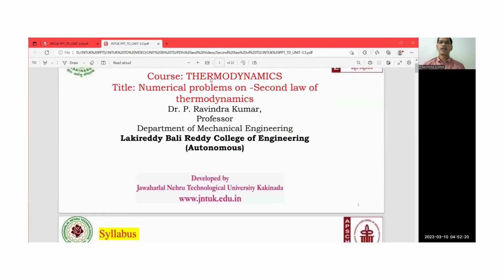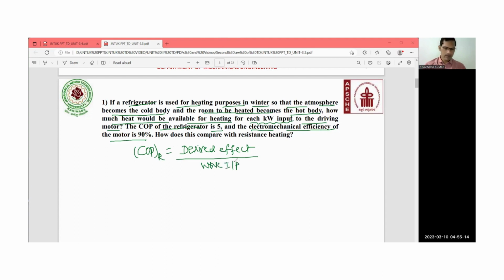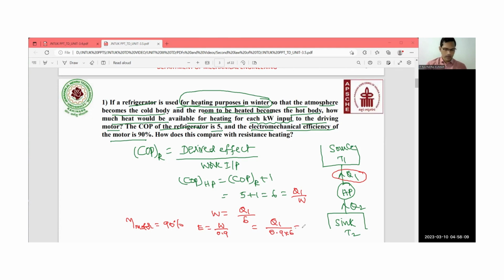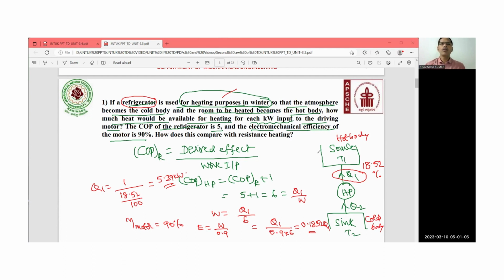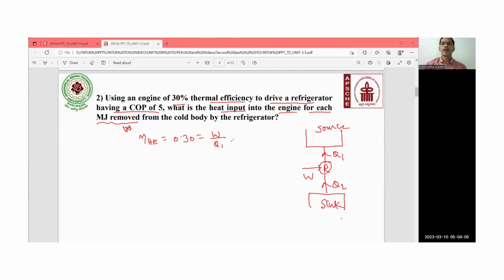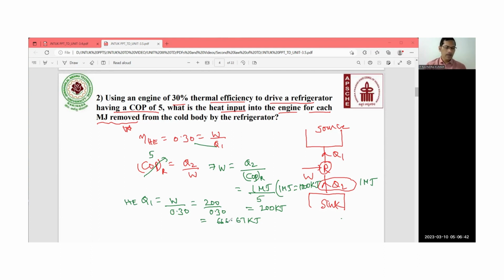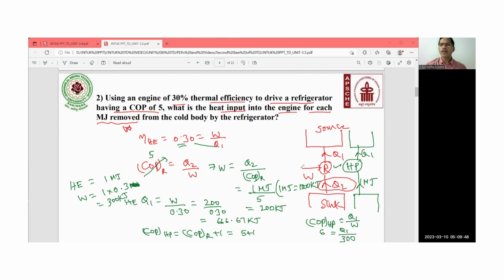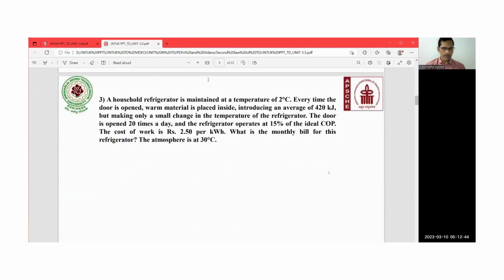Numerical problems on second law of TD-part II